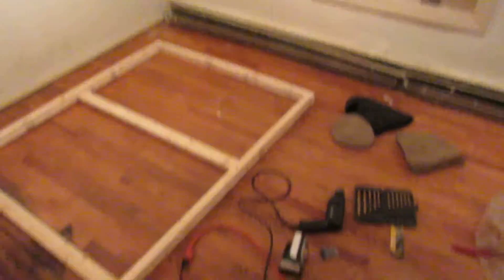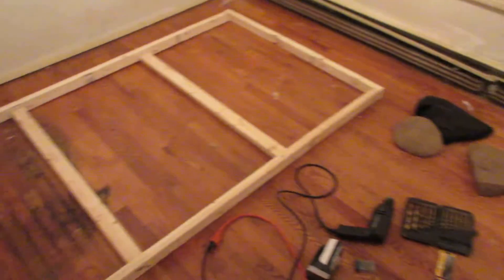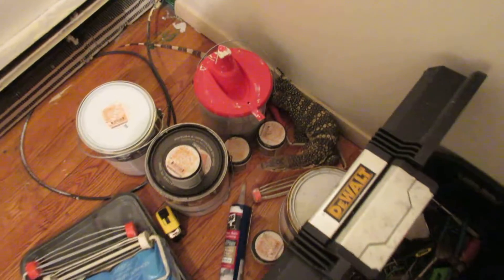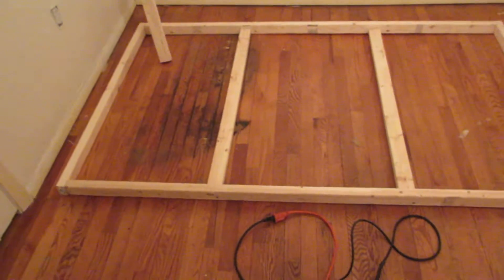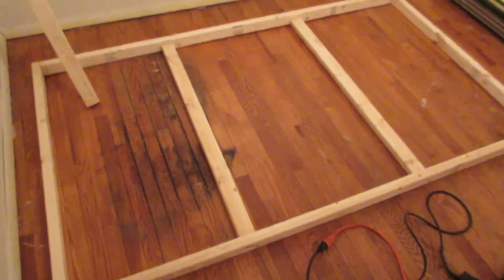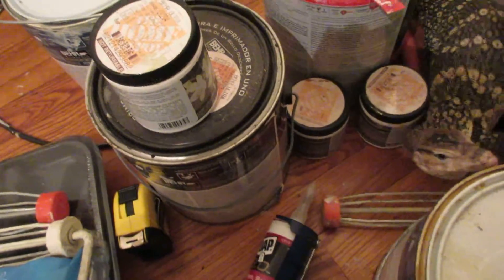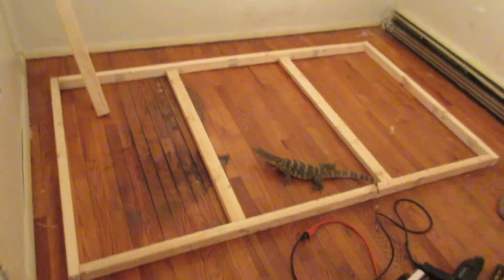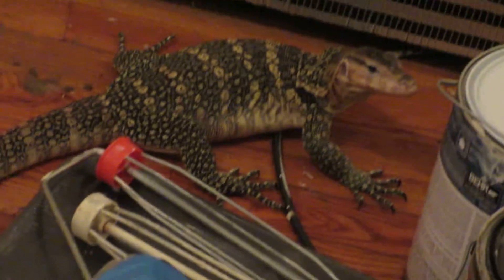water monitor enclosure build part 1 update 13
water monitor enclosure build. I will be going into a lot more detail and put together a  short how to video once i'm finished with the whole thing the idea of it is simplicity and efficient use of space.